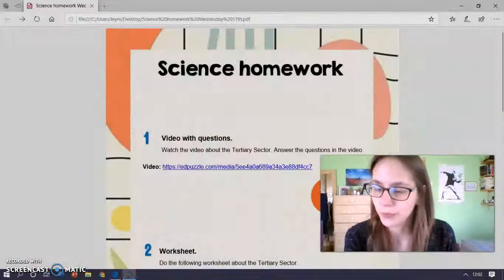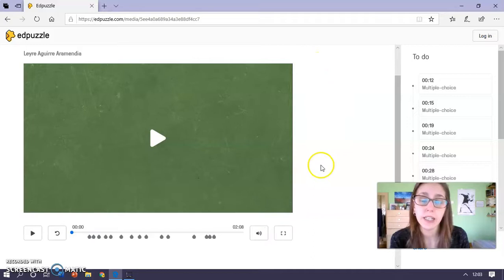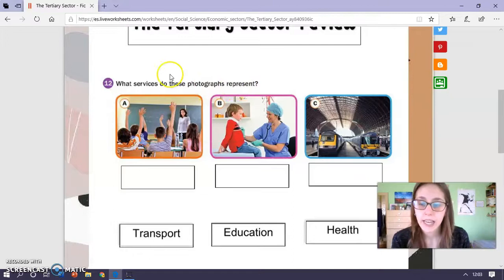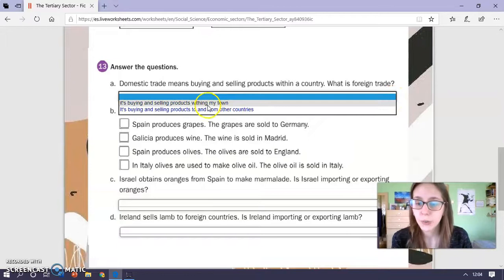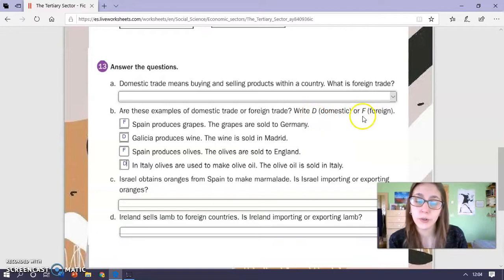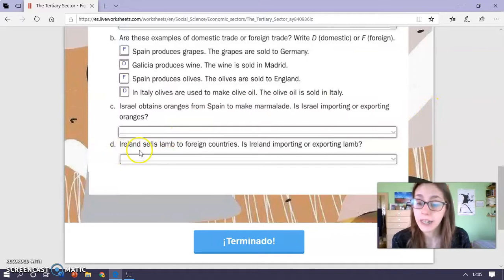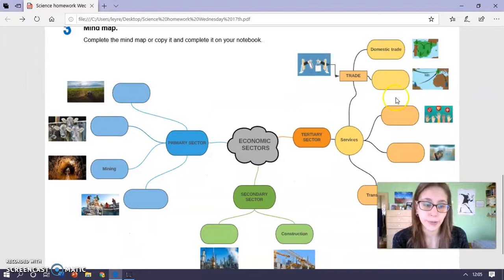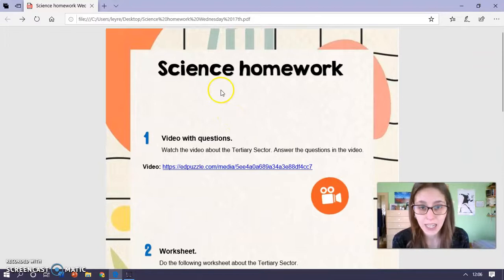Science Homework 17th June (Explanation)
Explanation video of Science Homework
Wednesday 17th of June, 2020